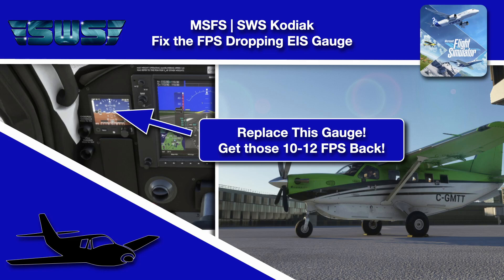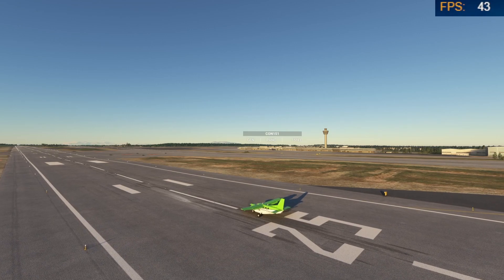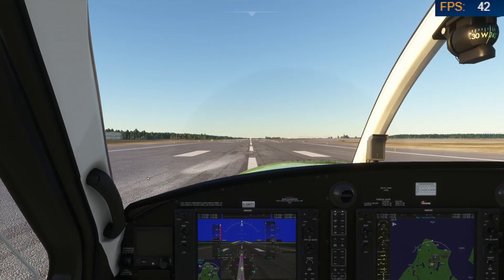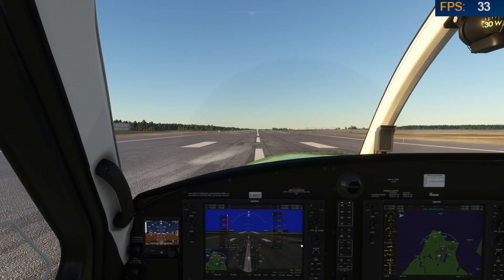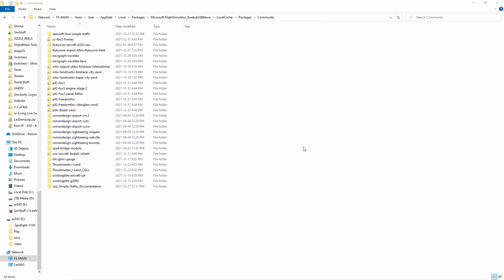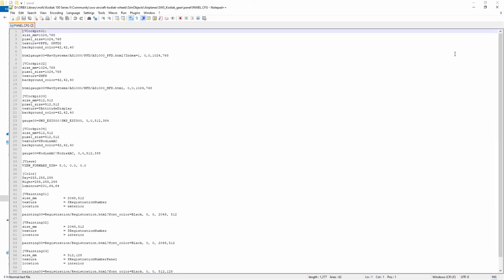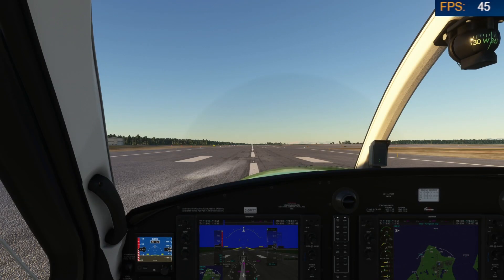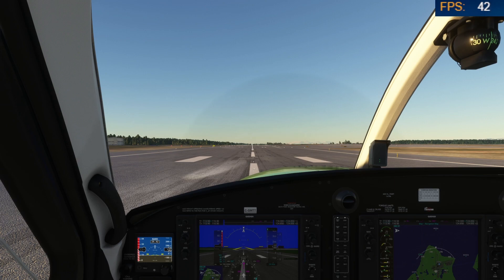MSFS | SWS Kodiak | EIS FPS FIX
First want to thank Slarti_Bart over in the WT discord for suggesting we replace this gauge!!

The rest of use were just sharing ways to disable the thing with buttons and scripts :)

Here is the line to copy and paste into the config

htmlgauge00=NavSystems/AS1000_BackupDisplay/AttitudeSpeed/AS1000_AttitudeSpeedBackup.html, 0,0,512,384

00:00 Intro
00:27 Identifying the Issue
00:46 Disable and Verify
01:59 Finding the Panel Config File
02:28 Edit with Notepad
02:42 Editing the File - Insert Line here
03:07 Outro